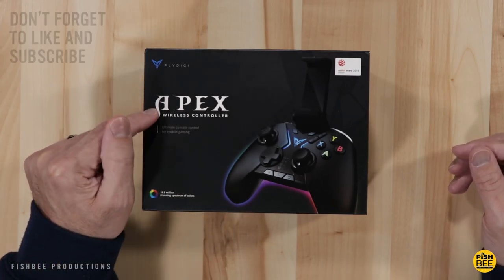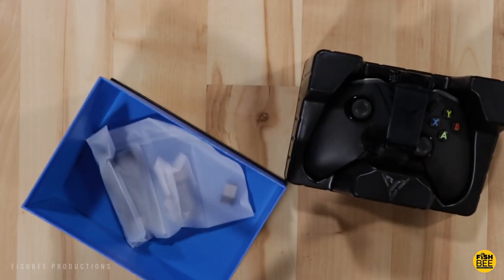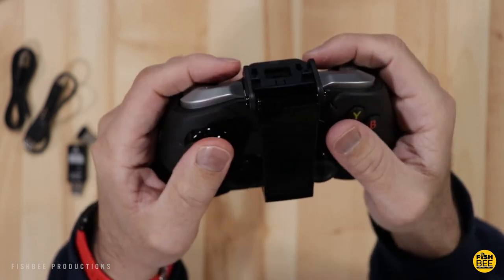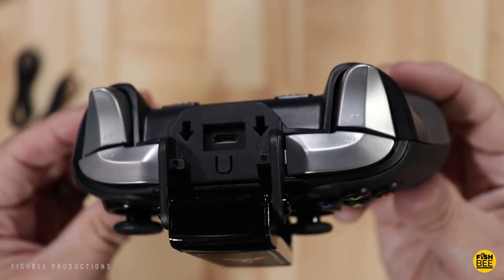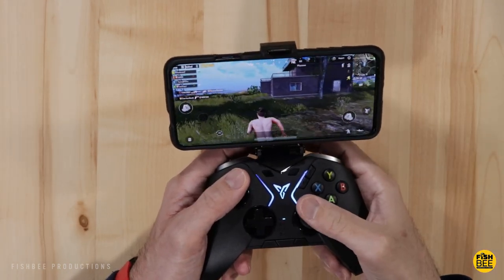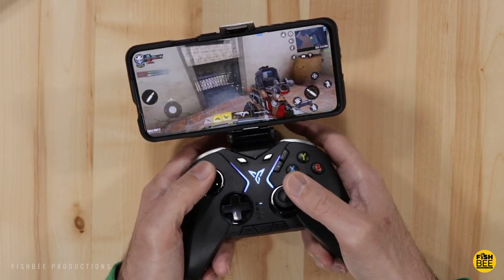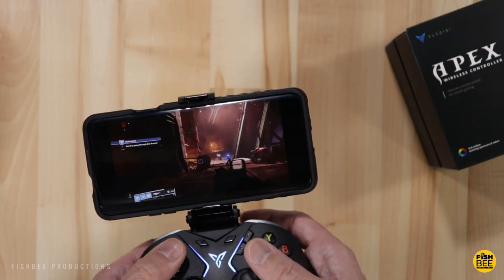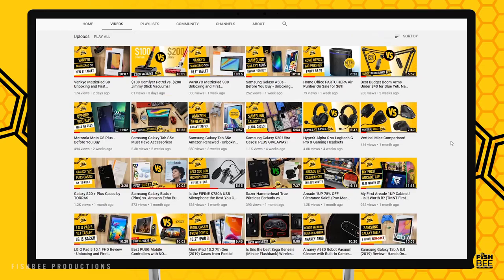Flydigi Apex Wireless Controller - Mobile Games, Android, Steam (PC) Tested!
Is the Flydigi Apex mobile controller better than the Xbox One Controller for mobile games? Watch to find out the surprising results.

Flydigi Apex Controller on Amazon

Other Flydigi Products

iPega 9083S Controller

Xbox One Controller